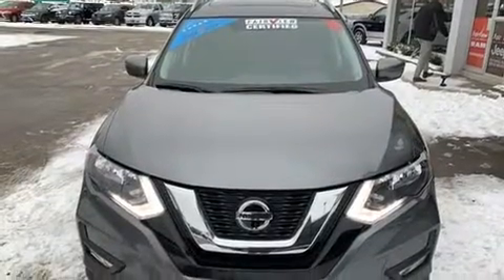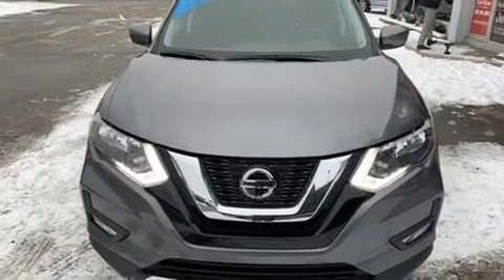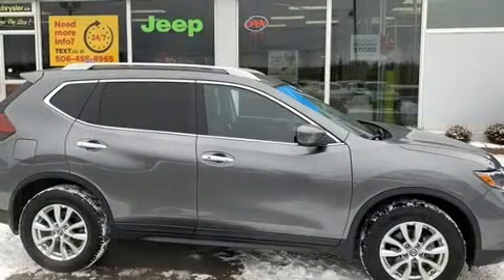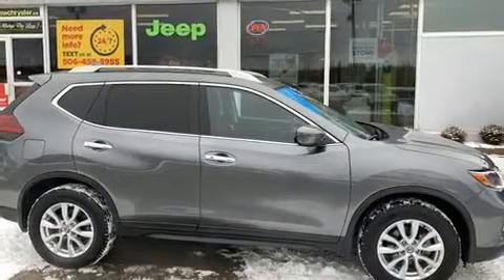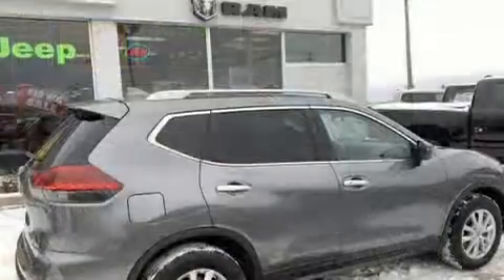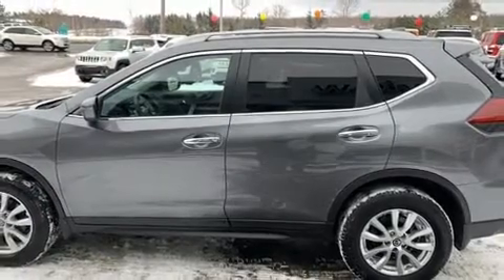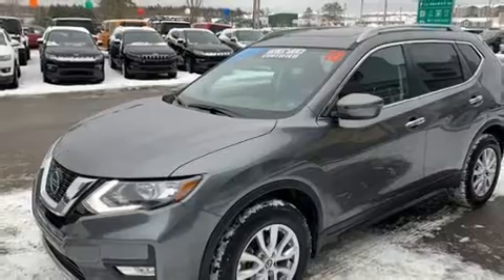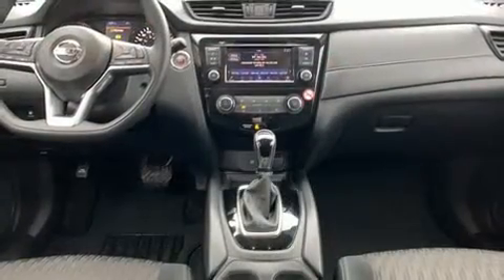2018 Nissan Rogue SV in Fredericton, NB E3B5C8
Fairview Jeep Ram
1065 Hanwell Road

Take command of the road in the 2018 Nissan Rogue. Under the hood you'll find a 4 cylinder engine with more than 170 horsepower, and for added security, dynamic Stability Control supplements the drivetrain. Nissan prioritized fit and finish as evidenced by: delay-off headlights, front and rear reading lights, 1-touch window functionality, air conditioning, blind spot sensor, cruise control, and remote keyless entry. You and your passengers will enjoy the stereo system, which includes a CD player with MP3 capability, steering wheel mounted audio controls, and 6 well positioned speakers. Nissan also prioritized safety and security by including: dual front impact airbags with occupant sensing airbag, head curtain airbags, traction control, brake assist, a panic alarm, and 4 wheel disc brakes with ABS. Sophisticated all wheel drive technology maintains a firm grip on the road. You will have a pleasant shopping experience that is fun, informative, and never high pressured. Please don't hesitate to give us a call.